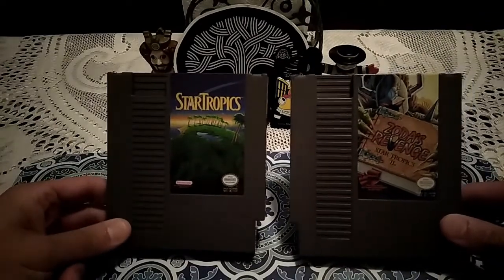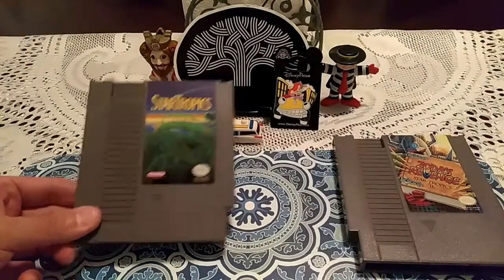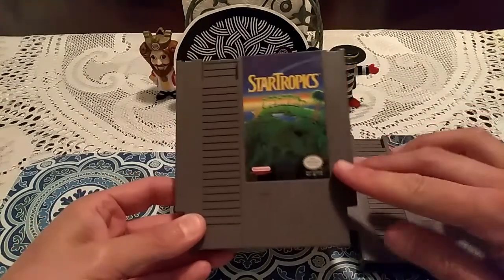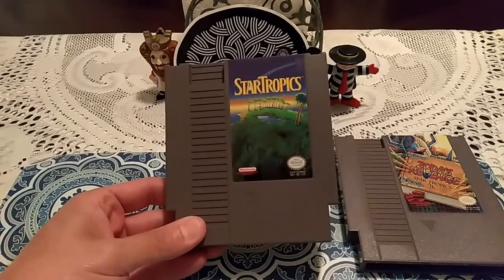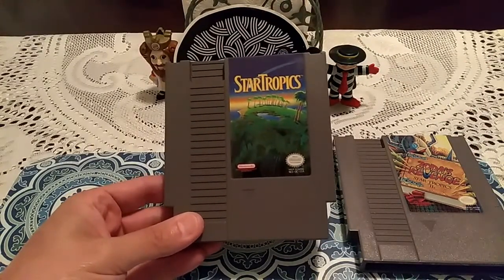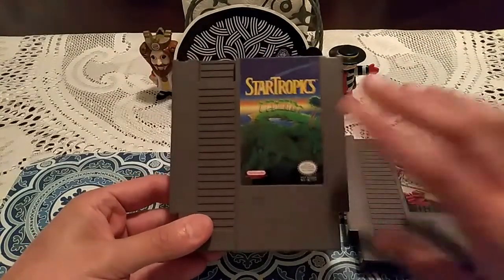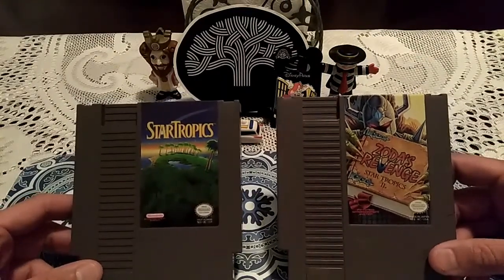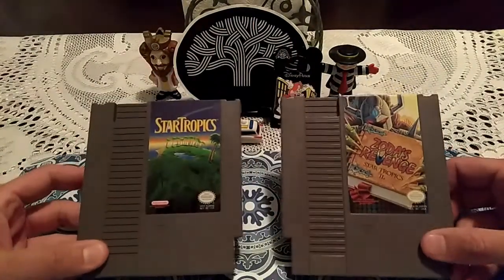NES Star Tropics Series Double Review!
What is up everyone! Today I have a special double game review: the Star Tropics game series! This series contains 2 games for the NES: Star Tropics and Zoda's Revenge: Star Tropics II. The first game came out back in 1990 , while the second came out at the end of the NES life span in 1994. Both games have similar gameplay style, but which one is better?? Watch and find out as I give some details to each game! I am happy to bring you guys this little project I have been wanting to do for a while.

Time Stamp:

Intro to the video: 0:00-1:06
Star Tropics Information: 1:07-2:02
Zoda's Revenge Information: 2:03-3:12
Overall game information and opinions: 3:13-10:48
Star Tropics Gameplay: 10:49-21:10
Zoda's Revenge Gameplay: 21:11-40:35